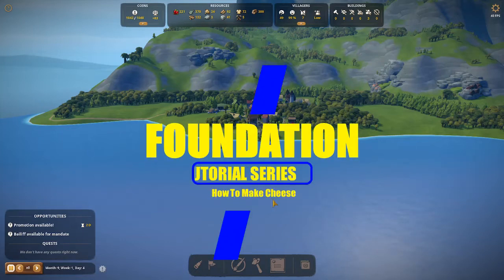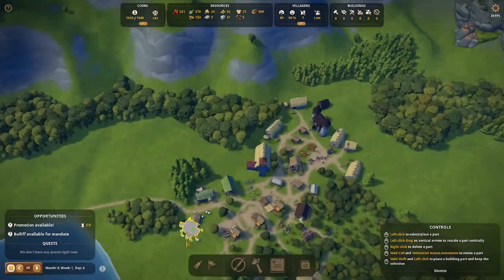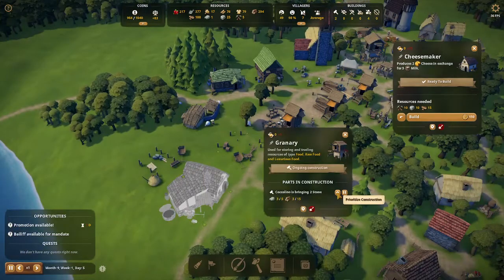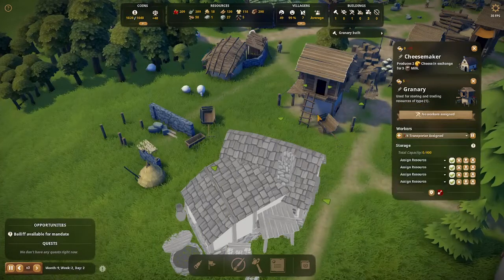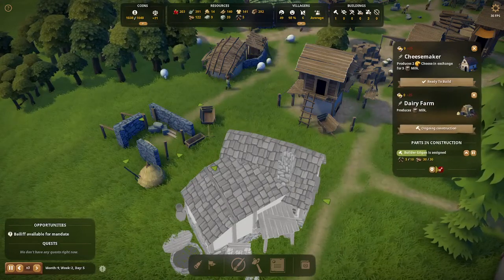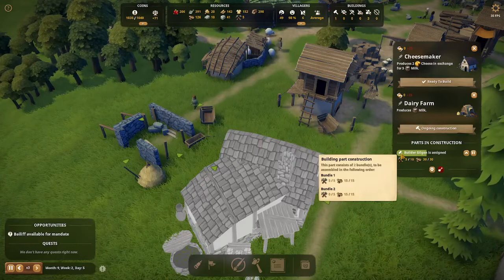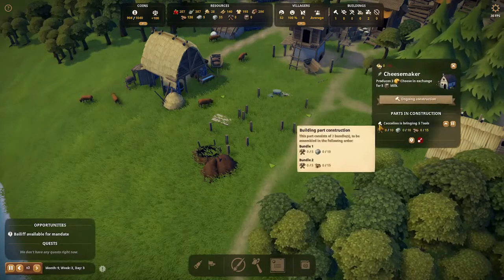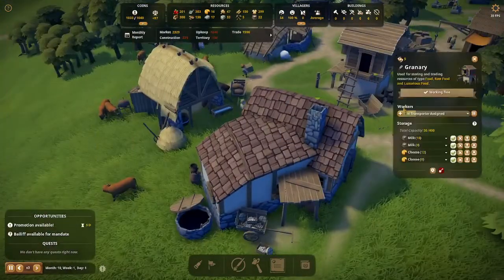Foundation Gameplay Tutorial | How To Make Cheese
In this video, I show you how to make cheese.

Scratch that Like button!

Video edited with VideoPad video editing software.